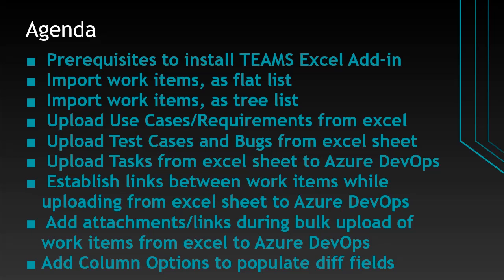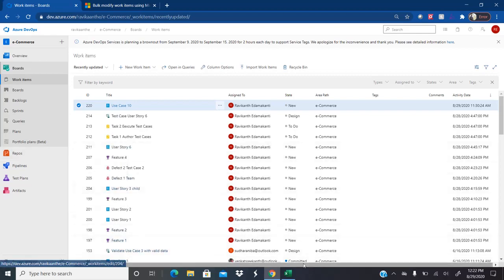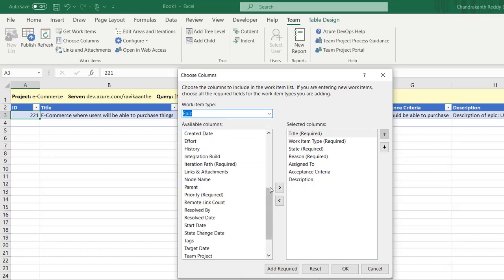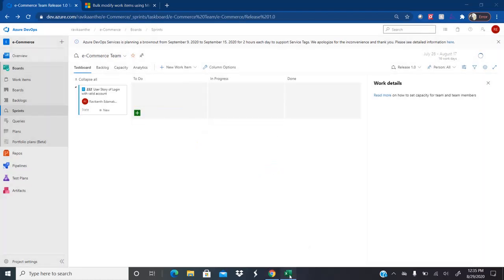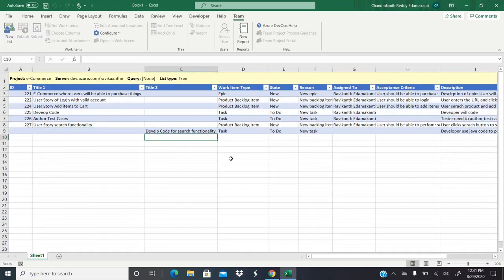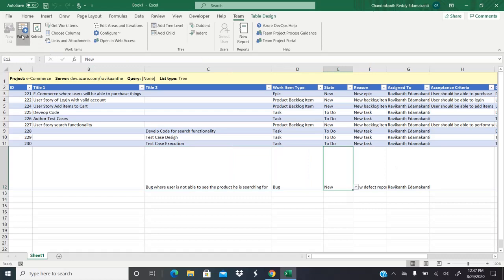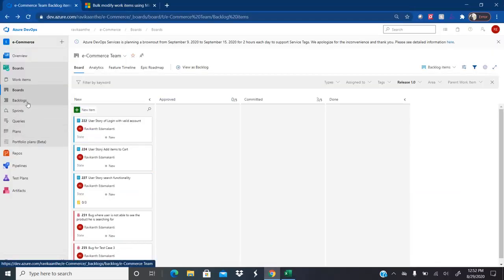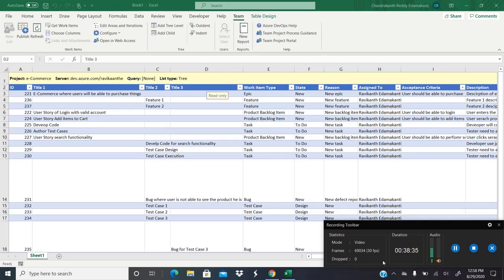Azure DevOps - Lesson 09 | Bulk Upload Work Items from Excel | Establish Links | Import Test Cases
Bulk Upload of Epics, Features, Use Cases, Bugs, Tasks from Excel sheet to Azure DevOps along with the Attachments and Establish links! I am going to teach topics which most of the people not aware of Azure DevOps Excel Add-in

- Prerequisites to install TEAMS Excel Add-in
- Import work items, as flat list
- Import work items, as tree list
- Upload Use Cases/Requirements from excel
- Upload Test Cases and Bugs from excel sheet
- Upload Tasks from excel sheet to Azure DevOps
- Establish links between work items while uploading from excel sheet to Azure DevOps
- Add attachments/links during bulk upload of work items from excel to Azure DevOps
- Add Column Options to populate diff fields